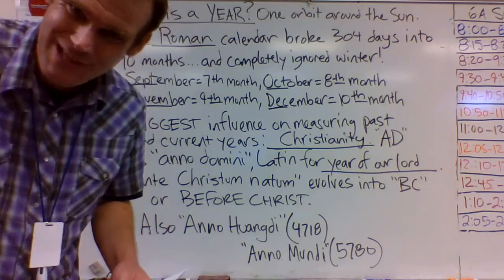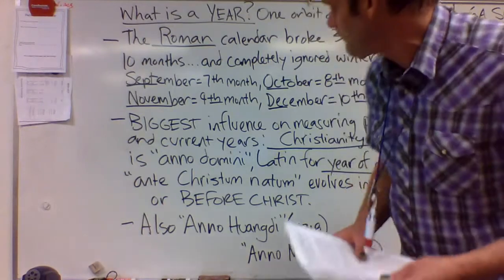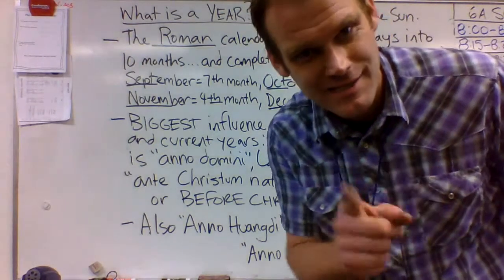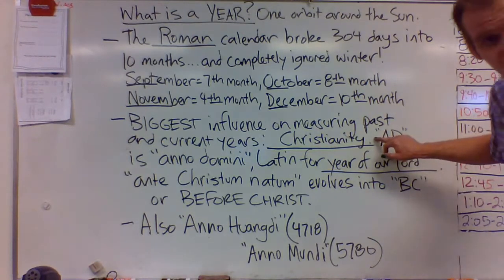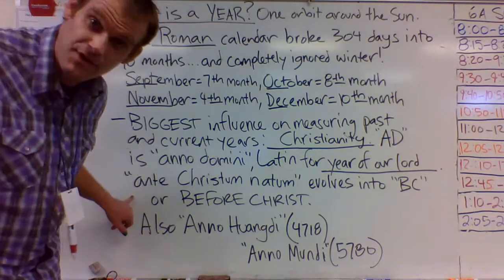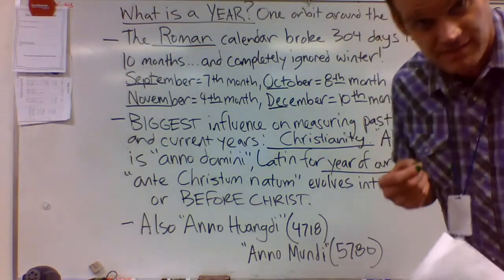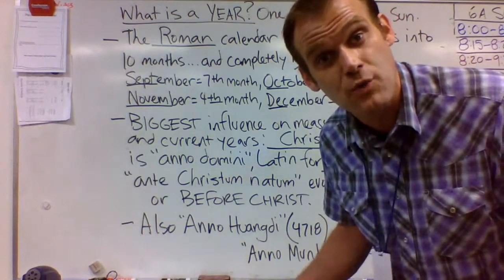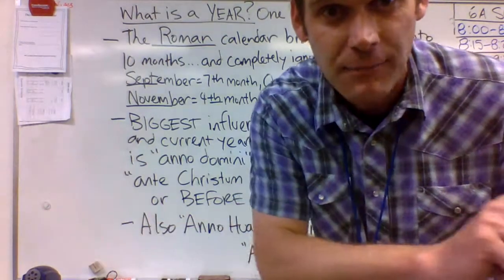LECTURE: Time (part three)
This video explains how cultural and linguistic forces shape our conception of time.